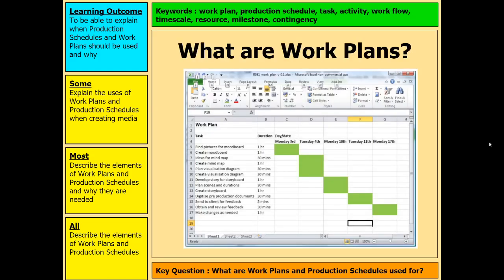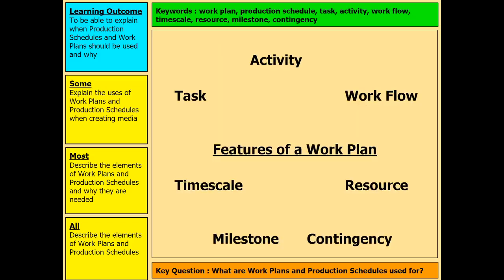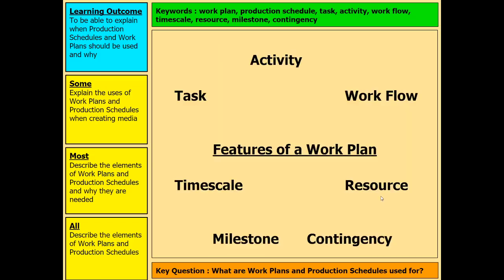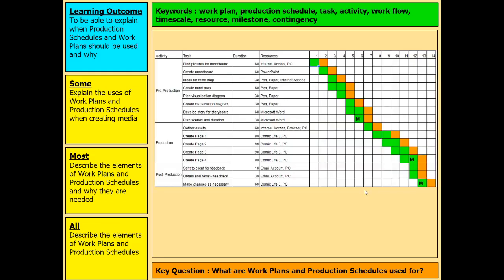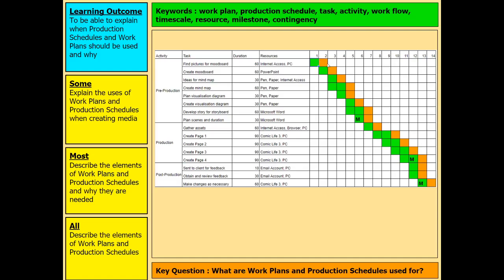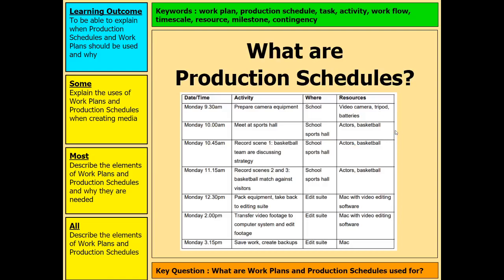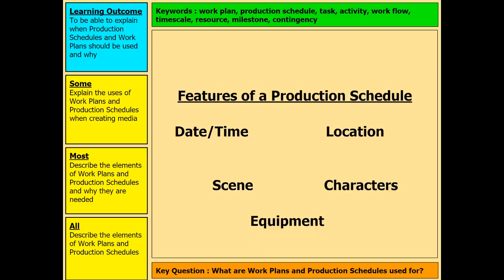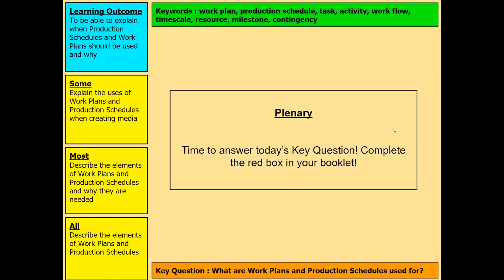Work Plans and Production Schedules